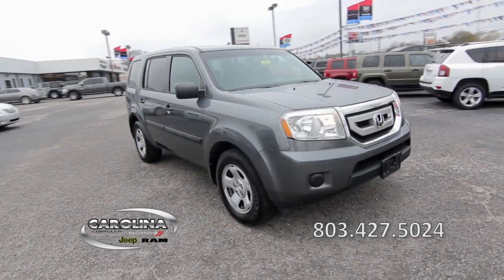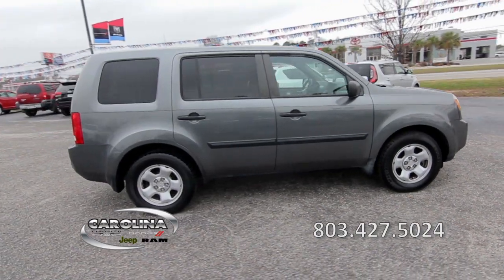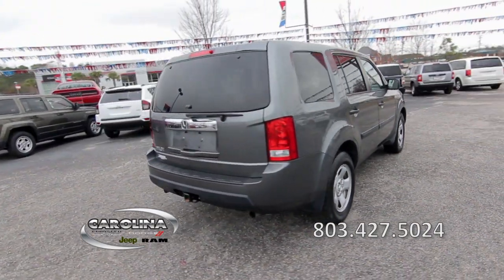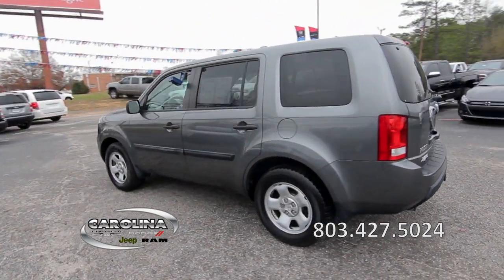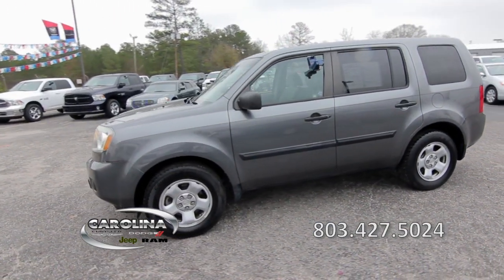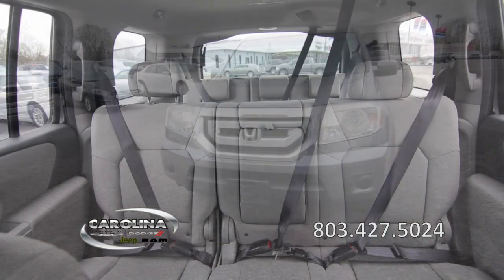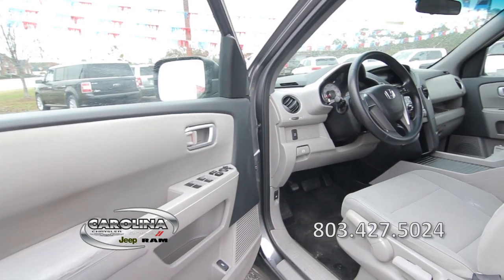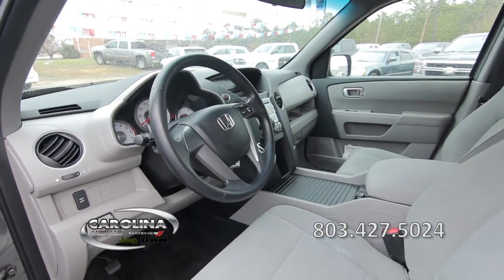2011 Honda Pilot - Columbia SC - Midlands preowned vehicles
2011 Honda Pilot; At Carolina Chrysler Jeep Dodge we have a wide selection of quality preowned cars complete with Car Fax. Look no further than Lugoff, SC for fast friendly service and great prices, just a short drive from Columbia, Sumter, Fort Jackson and Shaw Air Force base.